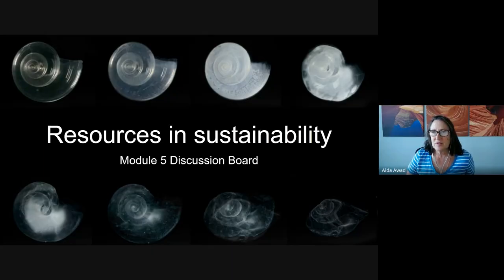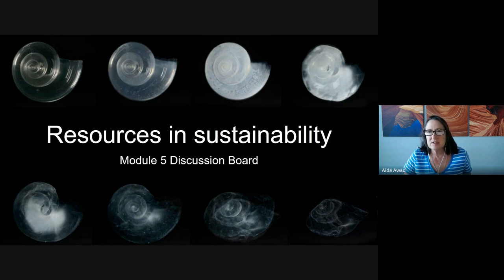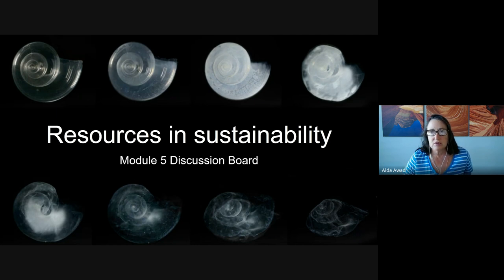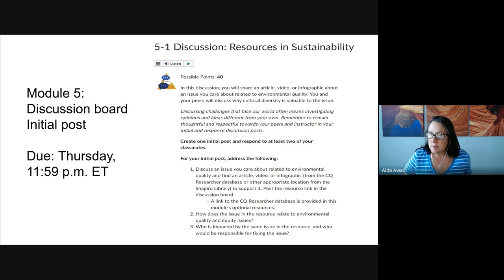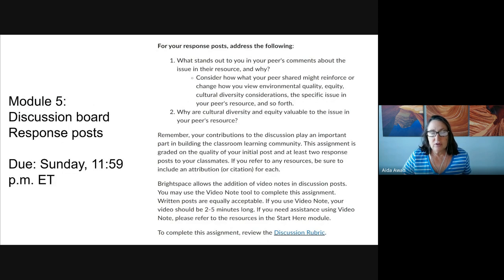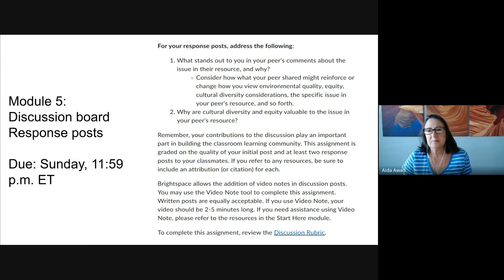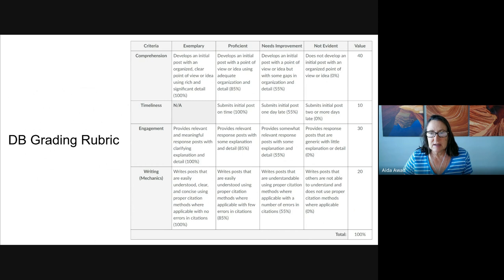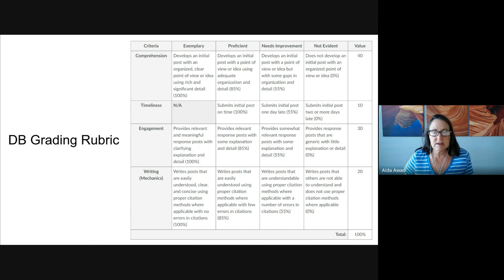IDS150 Module 5 Discussion board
Join me for an overview of the IDS150 Module 5 Discussion Board